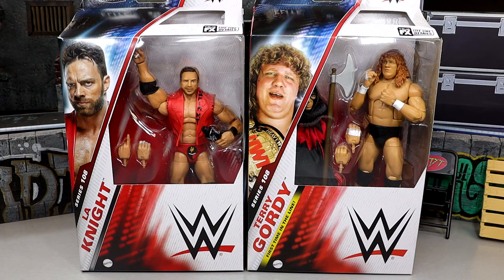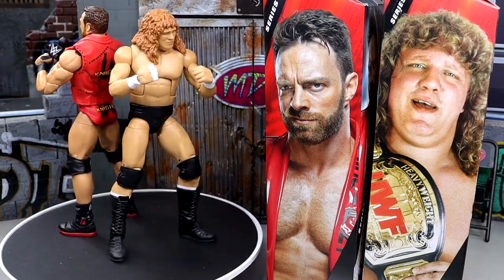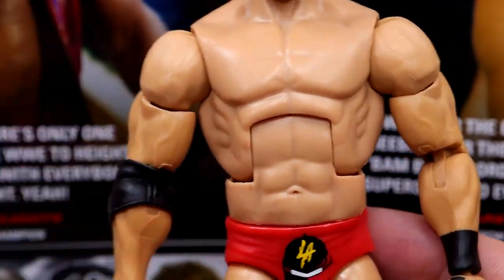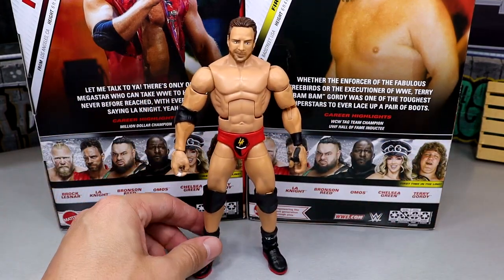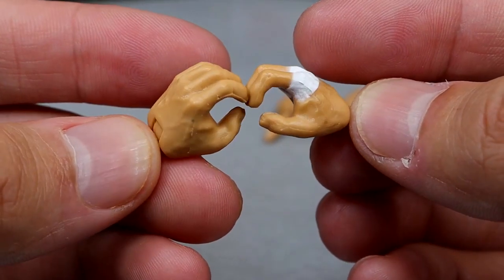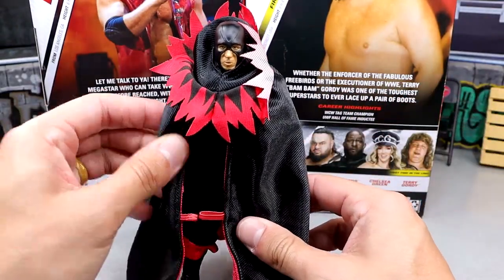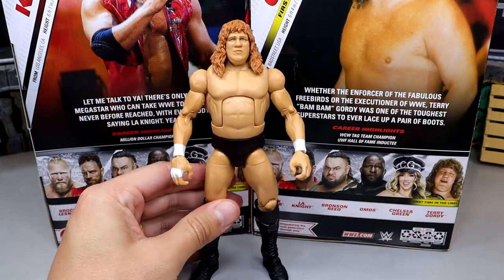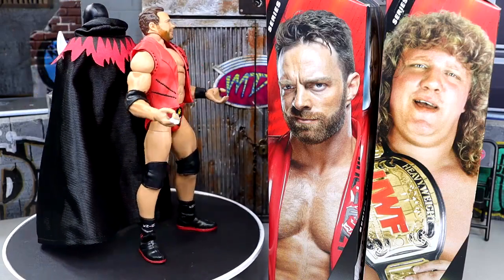WWE ELITE 108 LA KNIGHT & TERRY GORDY FIGURE REVIEW!wwe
WWE elite 108 LA Knight and Terry Gordy Figure Review WWE Elite 108 WWE Elite 108 Toy Wrestling Action Figures by Mattel! This set includes: Brock Lesnar, Bronson Reed, Omos, LA Knight, Chelsea Green & Terry Gordy (Executioner)! Look out for the Chase Variant Chelsea Green Figure! Whose game is it? LA Knight! And the Elite line becomes LA Knight’s line with the Megastar’s series debut in WWE Elite Series 108! Knight grabs the mic with a bold, smirking head scan. He comes wearing red trunks with black “LA” knight helmet logo on the front and LA Knight name logo on the rear. Knight’s look is complete with black-and-red boots, black elbow and knee pads, and removable red “Defiant” entrance vest with stud detailing and LA Knight name logo on the back. His accessories include a microphone and an additional set of pointing hands for screen-accurate posing! LA Knight - WWE Elite 108 WWE Toy Wrestling Action Figure by Mattel! Return to Badstreet USA with the Mattel WWE debut of Terry Gordy (Executioner) (2-in-1) in Mattel WWE Elite Series 108! You can relive the storied career of the WWE Hall of Famer with this unique 2-in-1 figure that covers two separate eras. “Bam Bam” Gordy comes ready to brawl alongside the Fabulous Freebirds with a confident, long-haired head scan. He’s wearing black trunks, boots, and knee pads, but you can change him into the Executioner with a black fabric jumpsuit! As the Executioner, he looks ready to bury the Undertaker alive with a sinister hooded head scan, and his look is complete with a malevolent, black-and-red, hooded fabric robe. His accessories include an additional set of hands and his Executioner axe! Terry Gordy (Executioner) (2-in-1) - WWE Elite 108 WWE Toy Wrestling Action Figure by Mattel!wwe action figures, wwe figures, wrestling figures, wwe mattel, toy hunt, wwe toy, wwe mattel action figures, wwe elite, व्यावसायिक कुश्ती, world wrestling entertainment, wwe toys, डब्लू डब्लू ई, wwe elite sqaud, trading wwe figures, wwe toy hunt, wwe action figures matches, wwe action figures toy hunt, wwe action figures set up, how to customize wwe figures, wwe action figures royal rumble, wwe action figures huntwwe action figures, wwe toys, wrestling figures, wwe mattel, wwe figure collection, toy hunt, roman reigns, wwe toy haul, new wwe figures, wwe elite, wwe elite figures, wwe figures, wwe mattel figures, big haul of wwe figures, wwe figure unboxing, wrestling action figures, wwe action figures surgery, wwe action figures matches, wwe toy hunt, toy collection, box full of wwe figures, wwe action figures set upYou Need These For Your WWE Figures!

The BIGGEST Wrestling Figure Disappoin